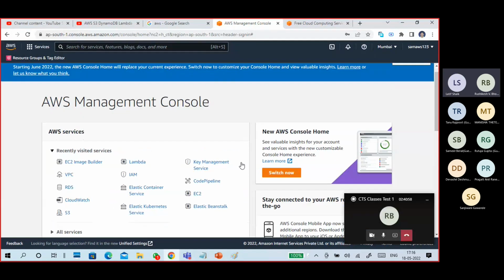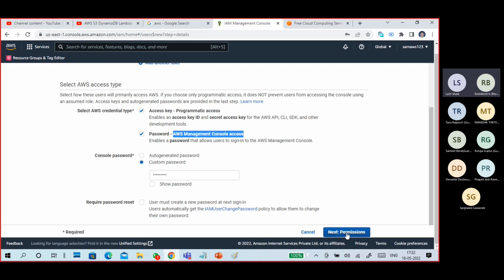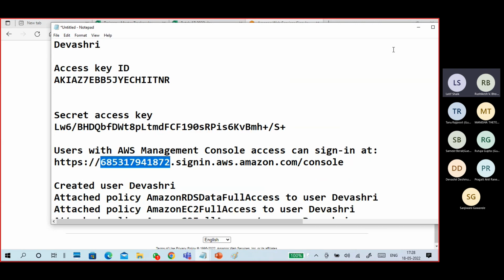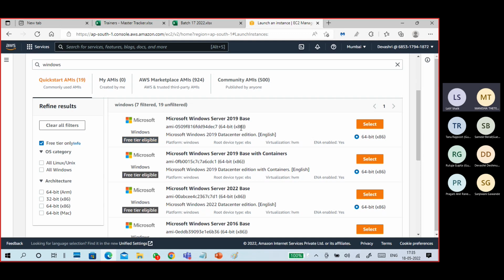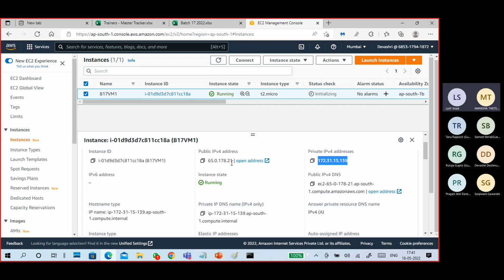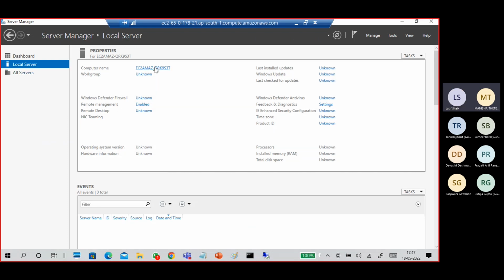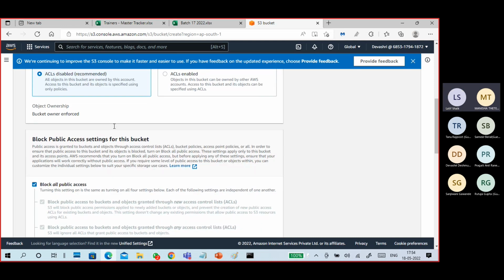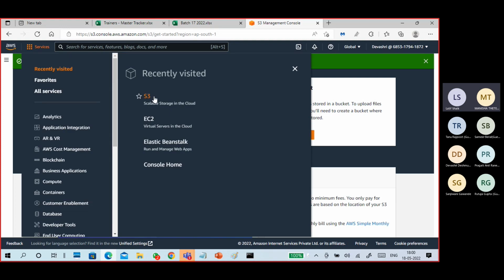(B17) Cloud part8 AWS - IAM - Create User , EC2 - Create VM , S3 -Bucket